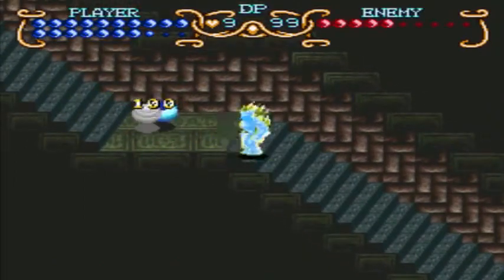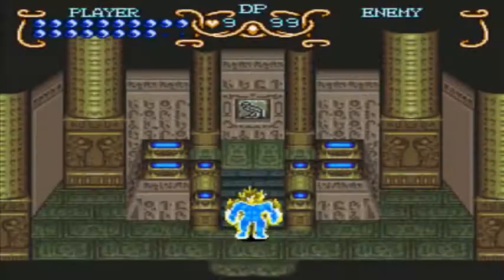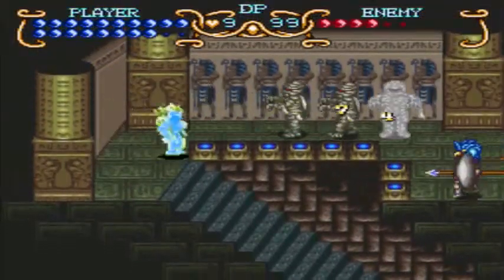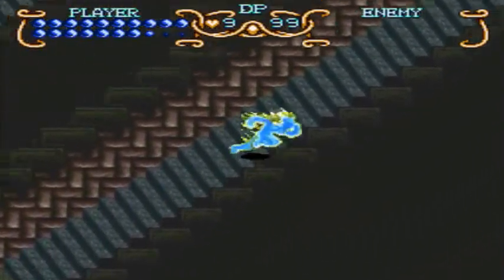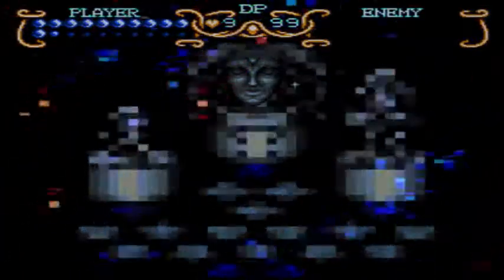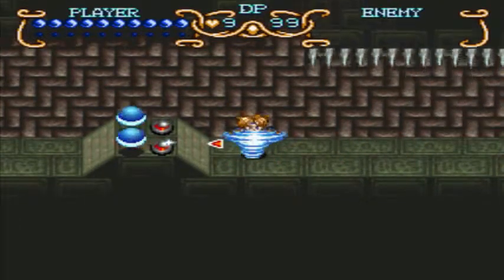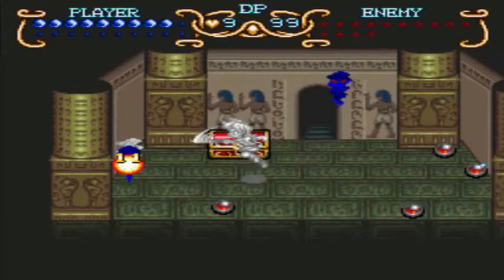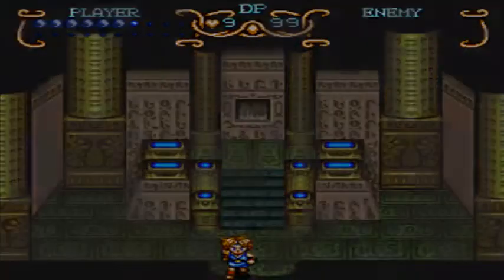Let's Play Illusion of Gaia - Part 31: More Glyphs!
Ahhh! Exploring pyramids is too much work! How does Indiana Jones do it?!